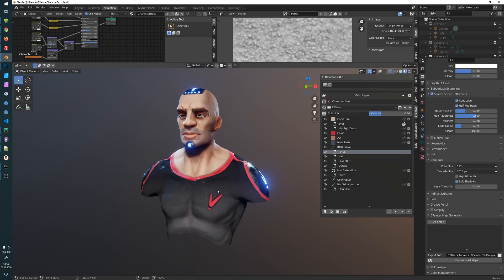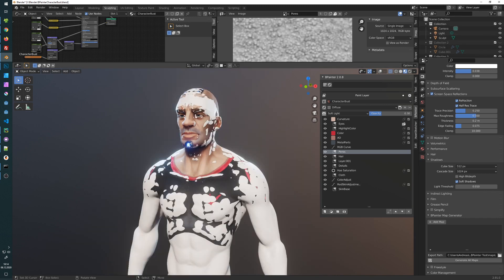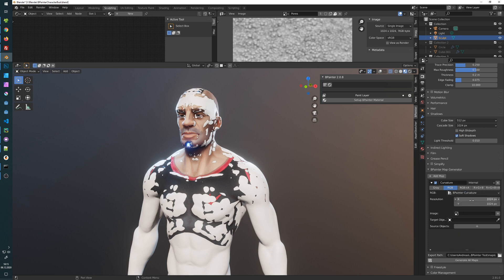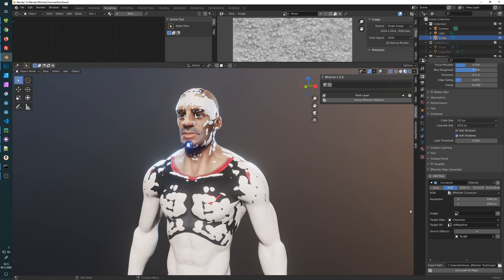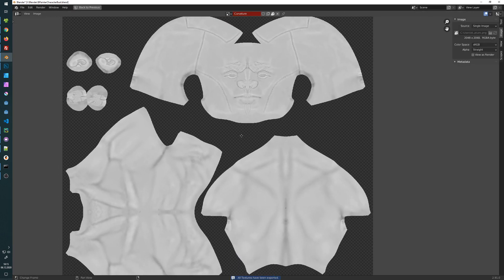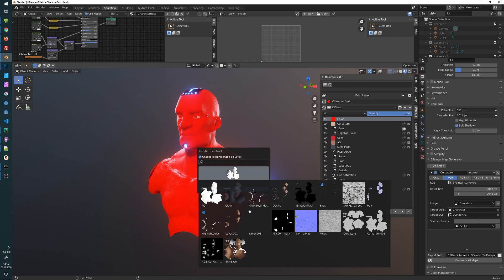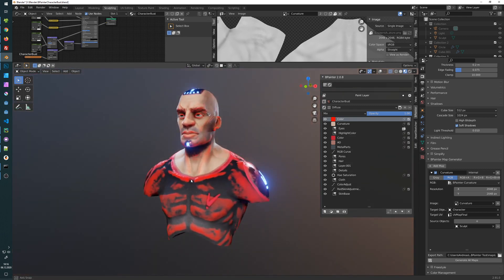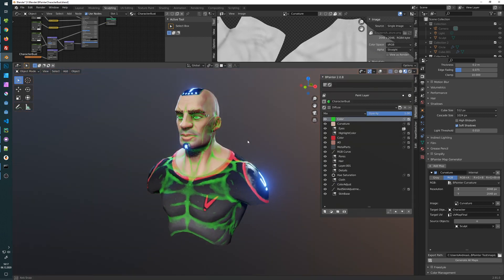Quick Tip: How to bake a Curvature Map in an instant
This is a quick tip Video for BPaitner. Ever wanted to know how to quickly create a curvature map in Blender and use it for all sorts of input. Take a quick look here.